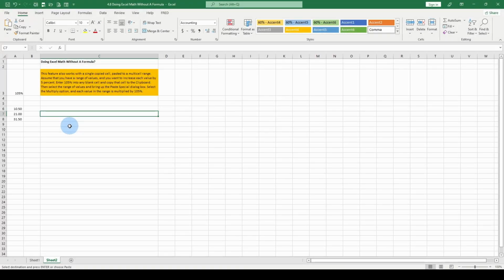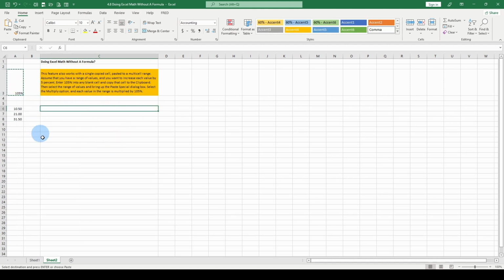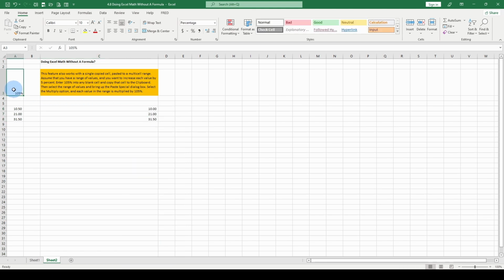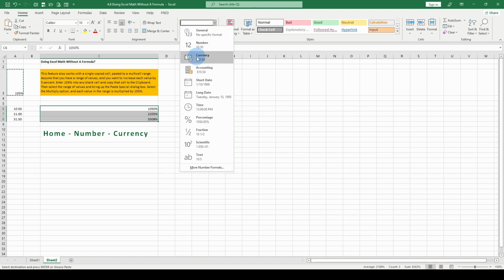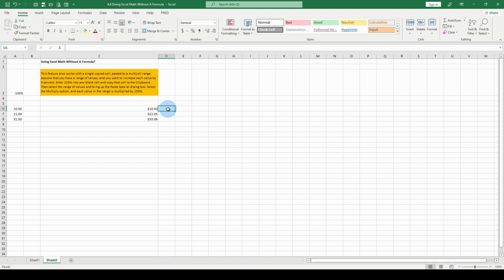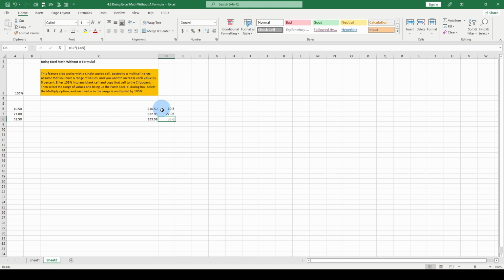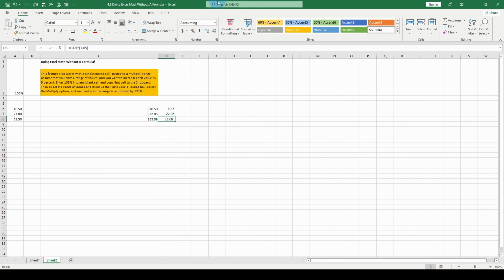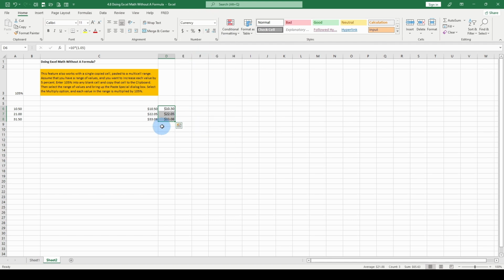Do Math in Excel without a Formula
Stop wasting time with formulas. Learn how to do math in Excel using a simple trick that most users overlook.

This Excel video teaches beginners how to perform mathematical operations without using complex formulas.

It explains how to use the Paste Special feature to easily perform calculations. For instance, to multiply a column of numbers by 2, you can select the cells, go to Paste Special, choose Multiply, and Excel will do the math for you.

Similarly, you can add, subtract, divide, and round numbers without creating formulas.

The video also provides a tip on skipping blank cells when copying and pasting data in Excel.